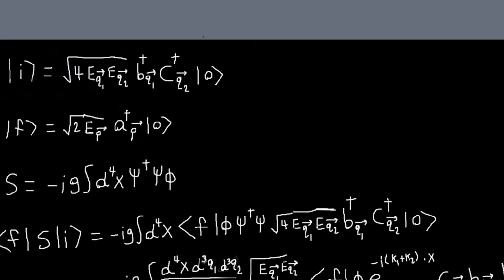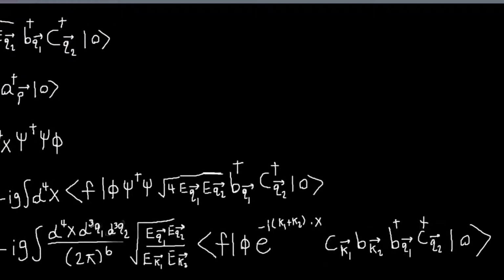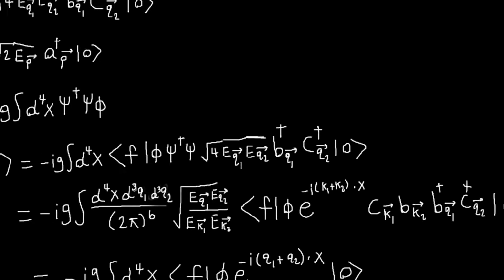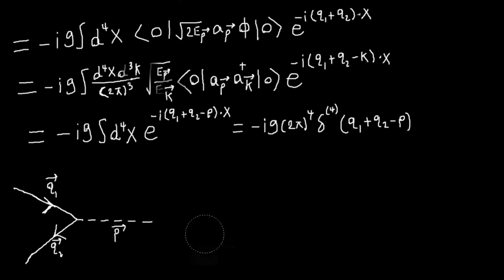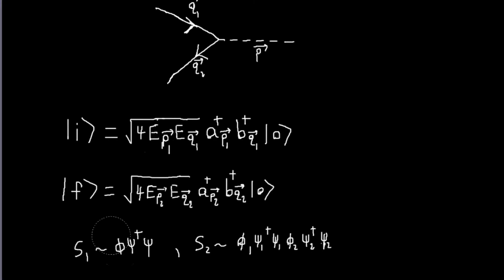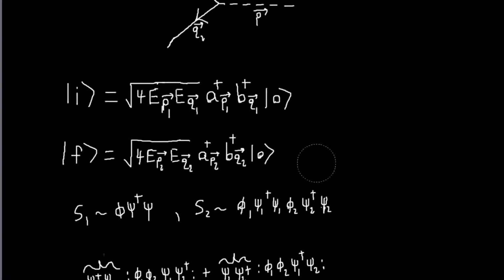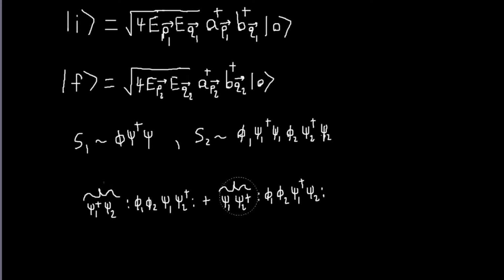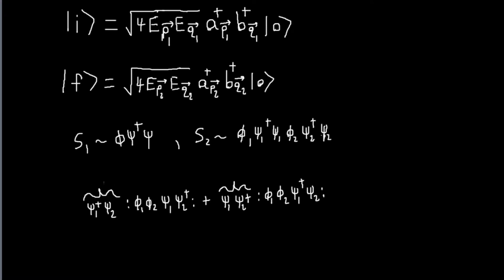Tong 2.10 (Part 1)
Here I compute the amplitude for particle-anti-particle annihilation into an a particle and set up the second order scattering operator for scattering of an a and b particle (nucleon-meson scattering).